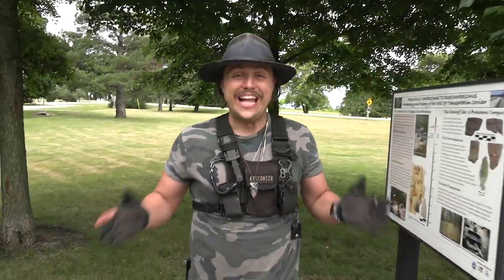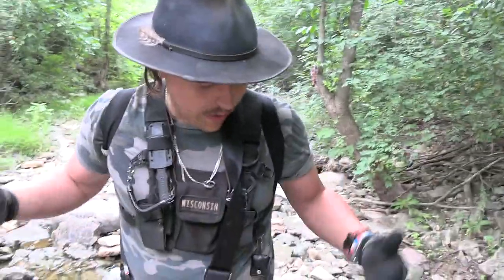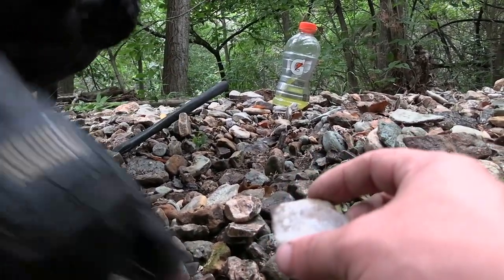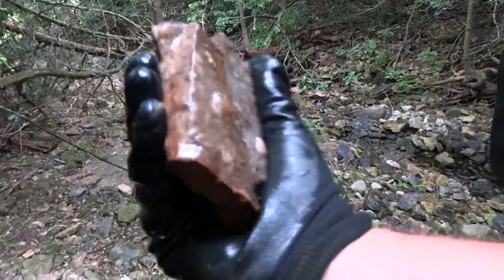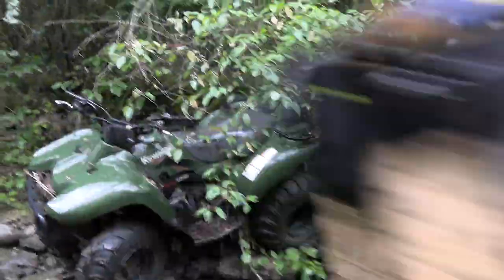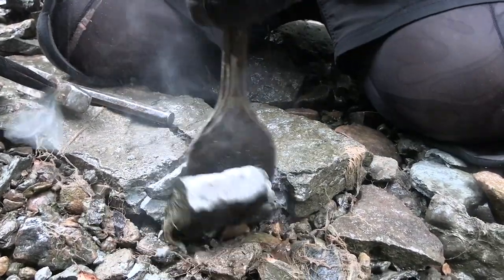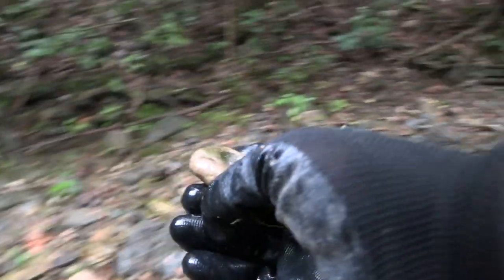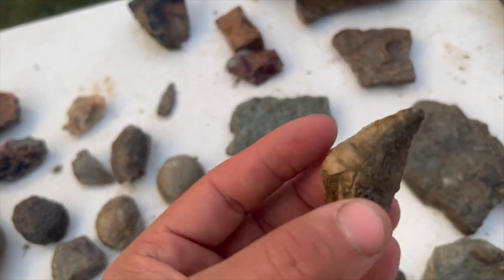Incredibly Lucky Fossil Hunting Adventure - We Found A Stolen ATV!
🔹 Feel Free To Donate, All Donations Goes To Helping Us Clean Out Our Waterways⬇️

➡️ What does Magnet Fishing Mean To Me?
Magnet Fishing Is A Great Way To Get Out And Enjoy The wether. While Doing A Good Deed By Cleaning Up The Environment. On Top Of All Of That you Join The Fun Of Being A Treasure  Hunter By Finding Long Lost Goods.

🔹Enjoy Some Of My Favorite Videos🔹

Once Again Thanks For All The Love And Support Till The Next One Peace ✌🏼